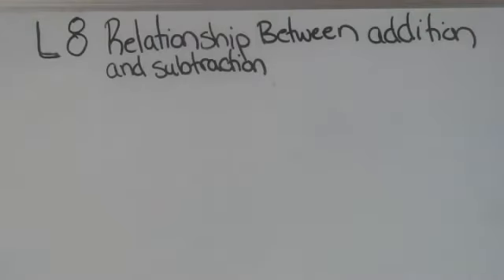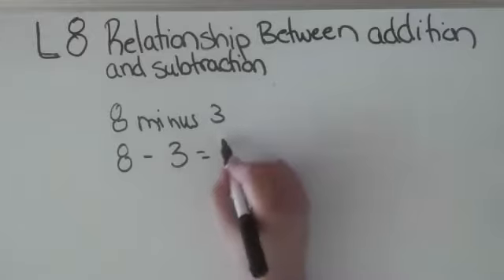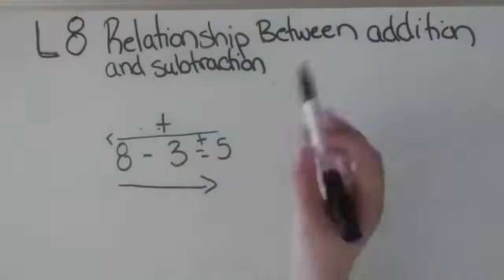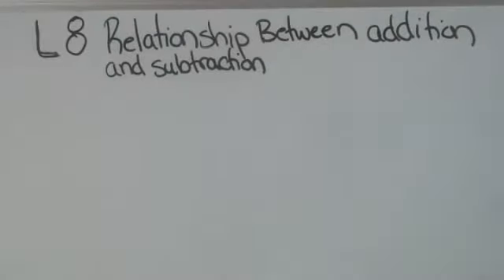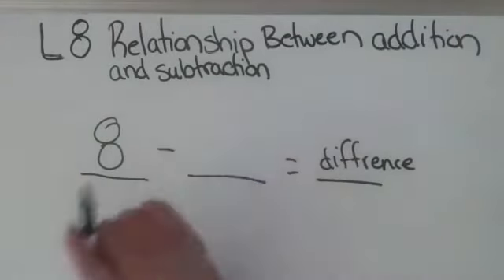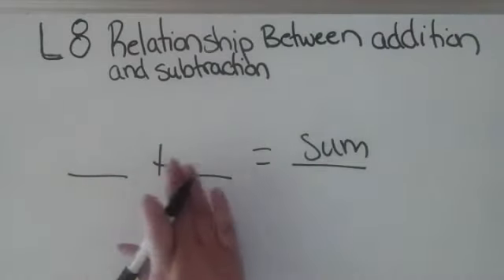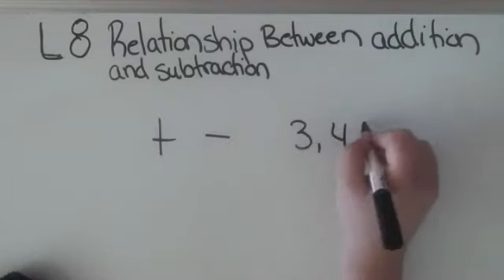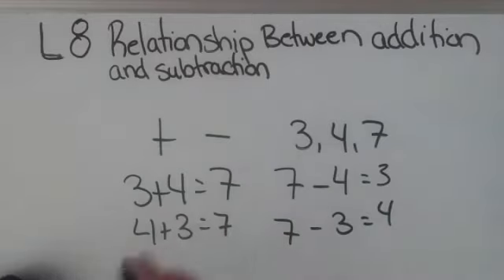Saxon 5 Lesson 8. Relationship between addition and subtraction